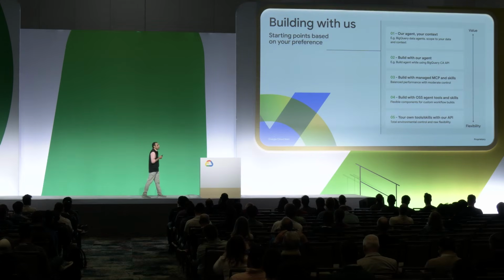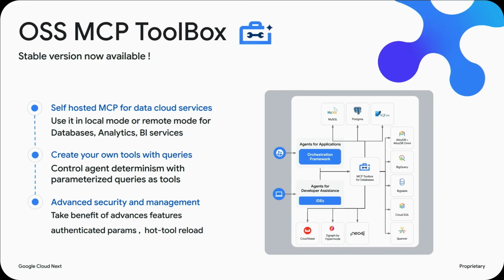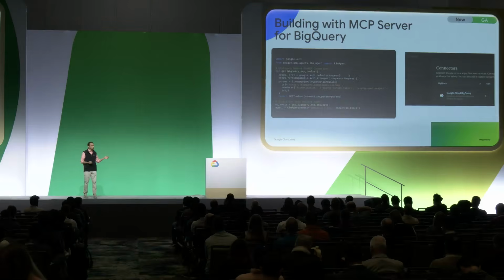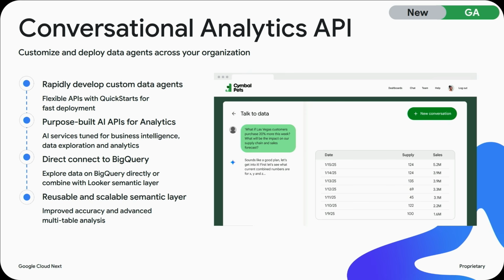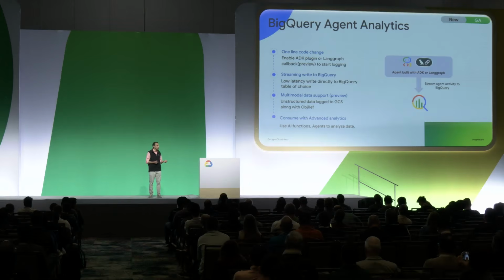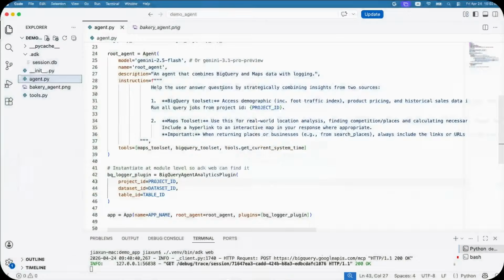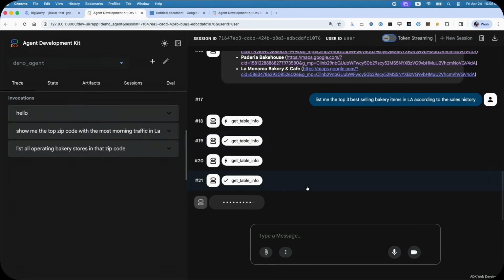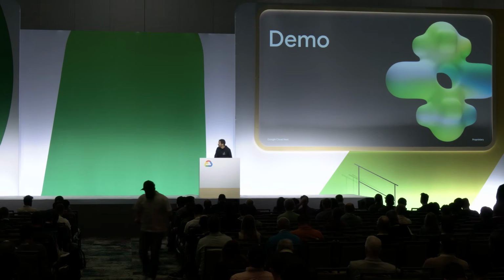Agent development and AgentOps with BigQuery, ADK, and MCP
Join this session to learn about Agent Development Kit (ADK) and Model Context Protocol (MCP) integration methods that standardize how agents connect to your data while removing the need to build custom database connectors from scratch. Discover how to build agents with the ADK that accesses BigQuery for analysis, Google Maps for geospatial insights, and AlloyDB for transactions – all in a single workflow. Learn how to implement agent operations (AgentOps) for deep observability into both agent performance and cost with a single line of code.

Speakers: Sandeep Karmarkar, Jiaxun Wu, Guillaume Blaquiere